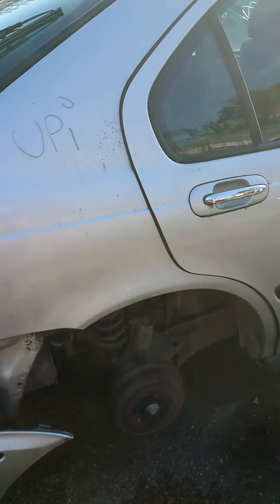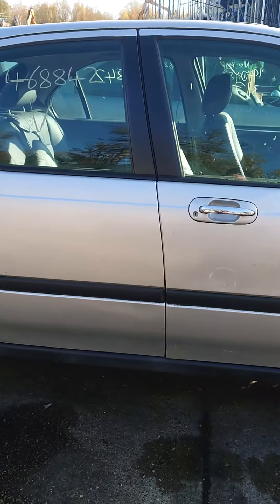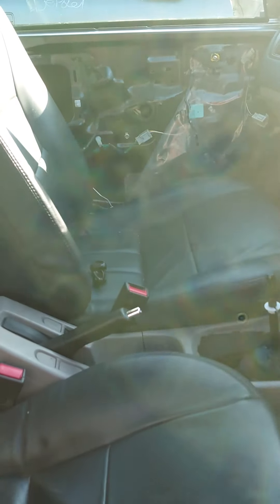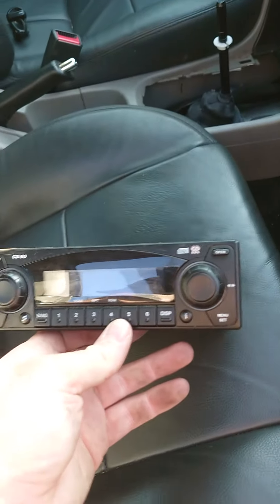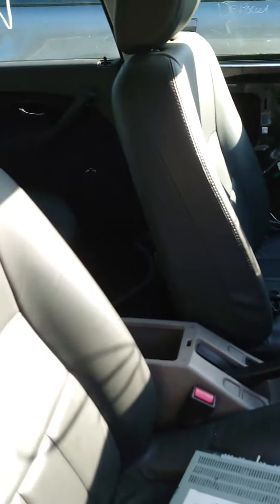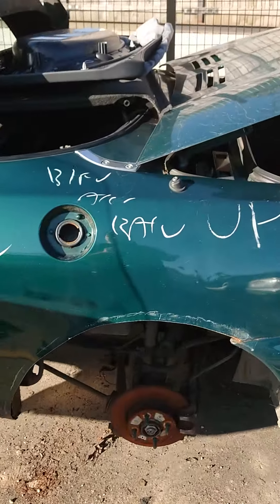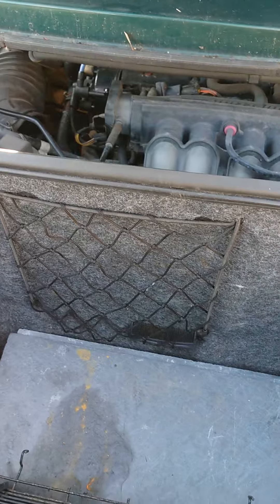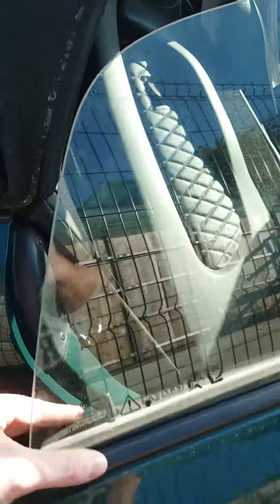mg rover scrapyard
silver lake scrap yard botley Southampton